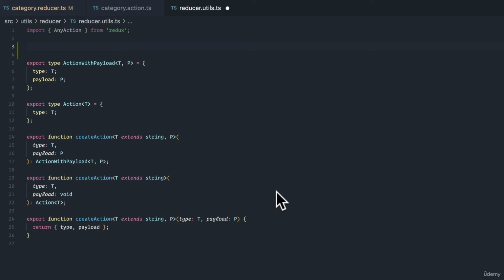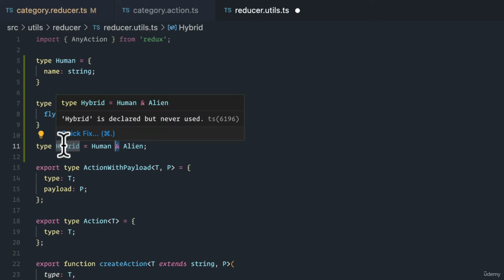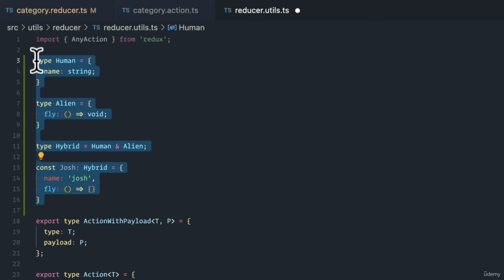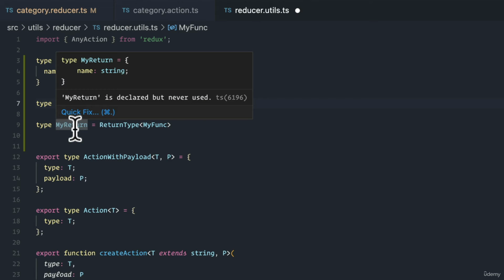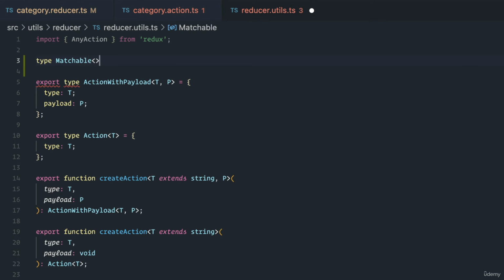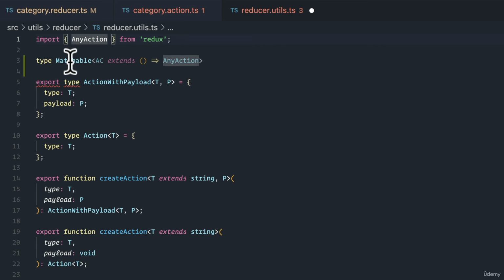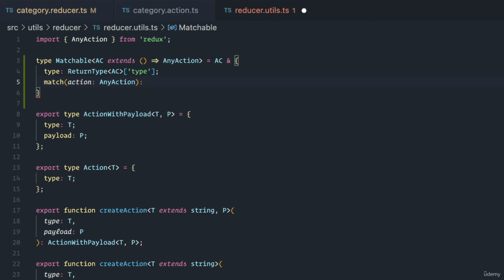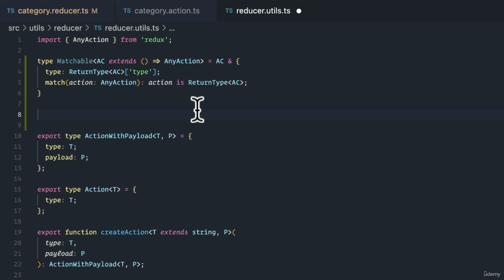202 Intersections & Return Types